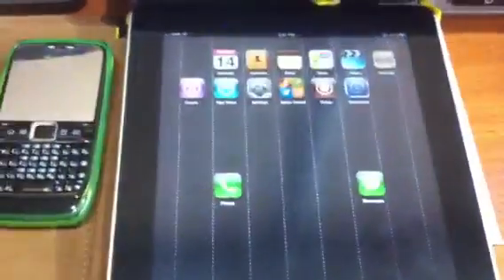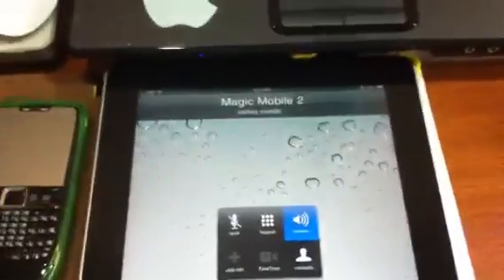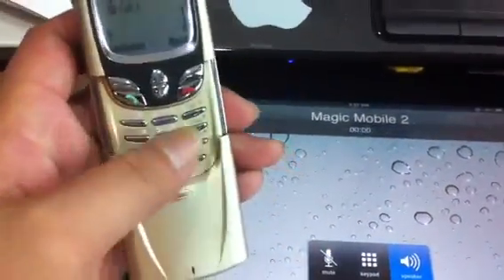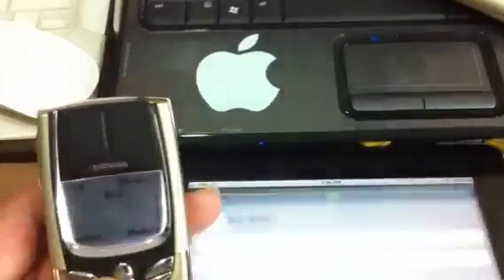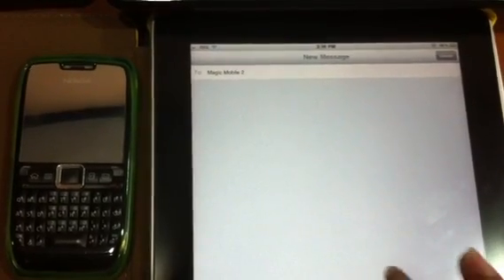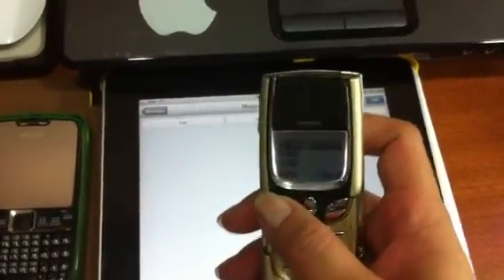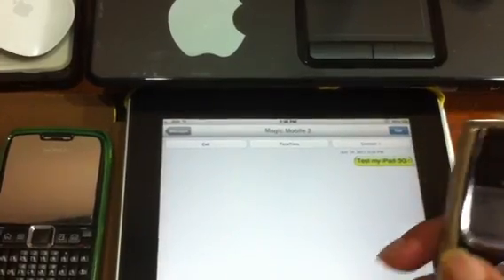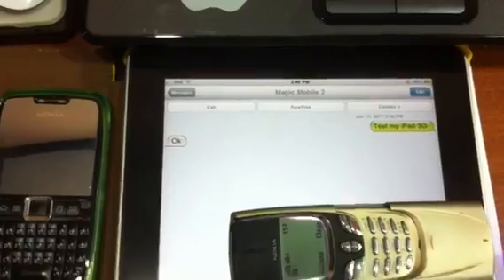calling with iPad 3G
using carrier network to call any number